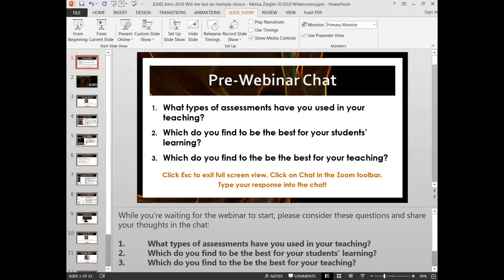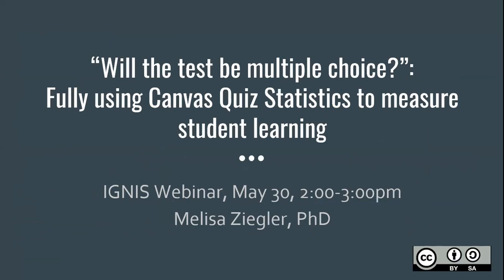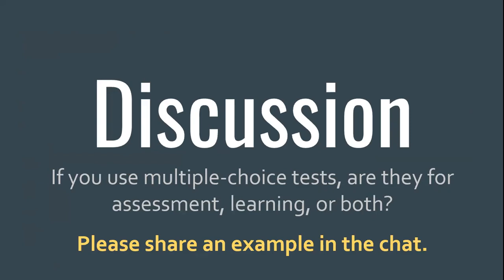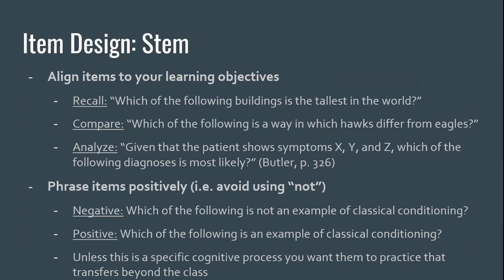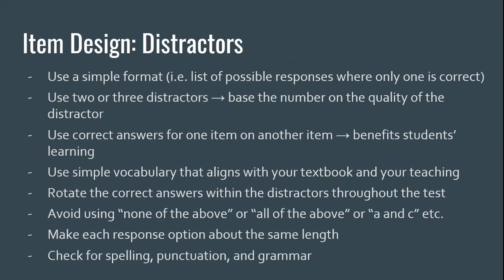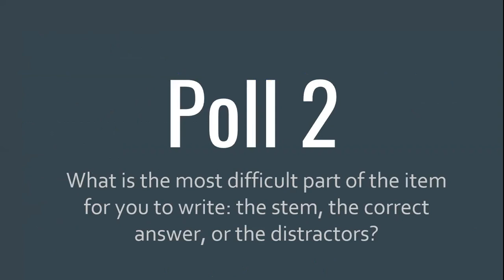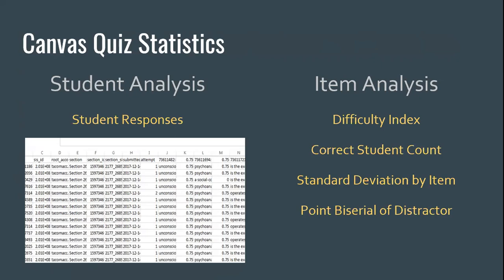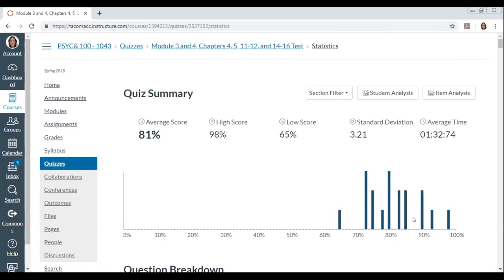IGNIS 2019 Will the test be multiple choice? - Melisa Ziegler 05.30.19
IGNIS 2019
Will the test be multiple choice?: Fully using Canvas Quiz Statistics to measure student learning
Melisa Ziegler
05.30.19